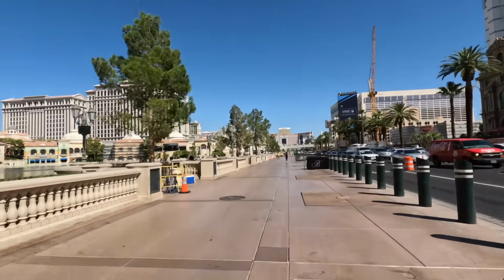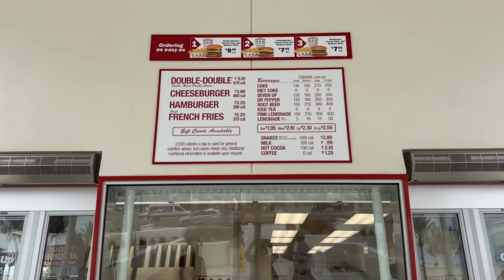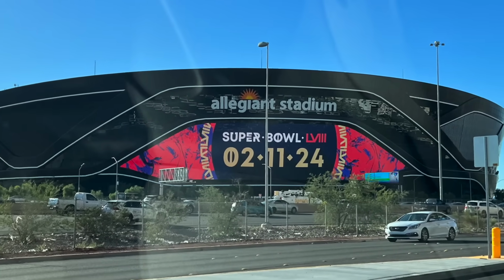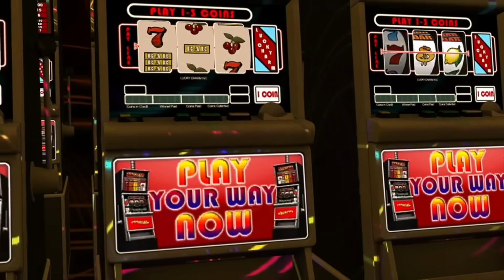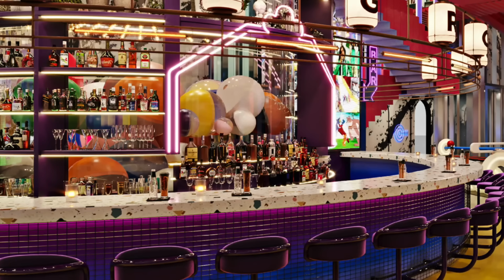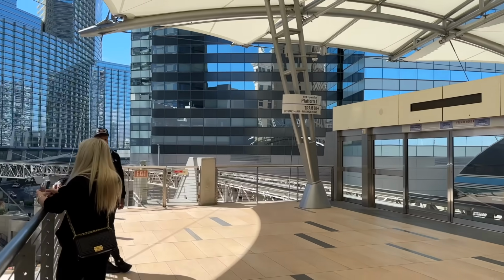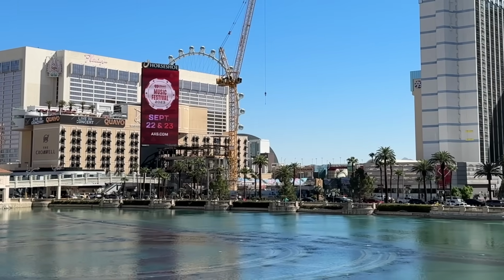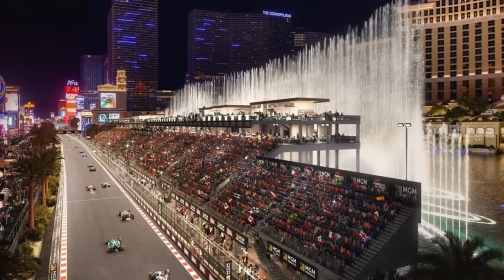September in Vegas: New Casinos, New Eats, New Builds, Big Wins!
There's probably no city on earth that changes more rapidly than Las Vegas!  Join us as we do a whirlwind tour around town, from the Strip to downtown to the stadium to the burbs, looking for what's new and noteworthy in September 2023.  What's being knocked down and torn down, and what's replacing it?  What's brand new and ready to be enjoyed?  What's coming soon, that we can all look forward to?  Let's go see!

Our current mailing address:
Dale McKenzie
9620 S Las Vegas Blvd

PHOTO/VIDEO CREDITS:

Renderings of the Durango Resort are from their website, and Eater Las Vegas:

Video of the casino slot machines is by Olena, via Pixabay.com:
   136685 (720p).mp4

Video of the neon Casino sign is by Olena, via Pixabay.com:
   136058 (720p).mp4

Video of the falling money is by Jamick, via Pixabay.com:
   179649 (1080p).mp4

Renderings of the Swingers Crazy Golf at Mandalay Bay are from Swingers, via Eater Las Vegas.

Opening segment:
The red and blue neon outline is by Thanakorn Jaroensup, courtesy of Pixabay.com:
   neon-85828.mp4
The photo of the rainbow and red rocks is by esudroff, courtesy of Pixabay.com:
   rainbow-1401785_1280.jpg
All other video clips are our own.

- Run One Down - Dan Lebowitz
- Tiptoe_Out_the_Back
- Touching Moment

ES_Endless Pt. 1 - Peter Sandberg
ES_The Bicycle Ride - Vendla
ES_City Traffic 15 - SFX Producer
ES_Casino Ambiance - SFX Producer
ES_The Last Bar in Chicago - Nicky Dowling
ES_Cash Register 12 - SFX Producer
ES_Bossa for Baden - Vendla
ES_Japanese Train 2 - SFX Producer
ES_Every Time Our Eyes Meet - Nocturnal Spirits
ES_I Won’t Give You Up - Almost Here

Cameras & Gear: iPhone 14 Pro in 4K video; GoPro Hero10 in 5K video; Lumix G9 in 4K video for outro; sound by Rode Wireless GO